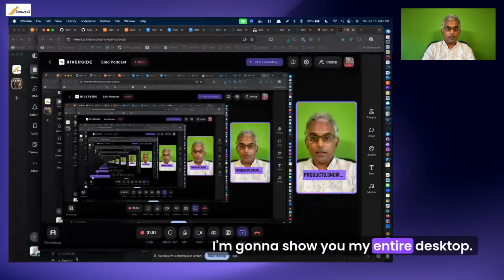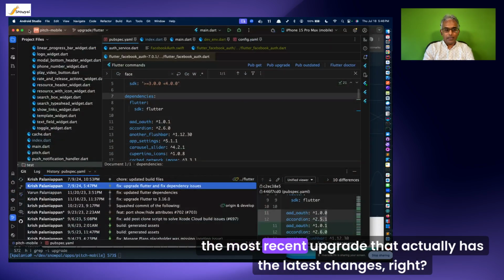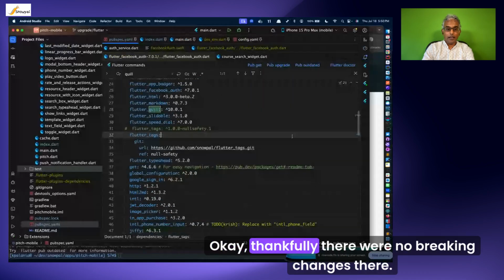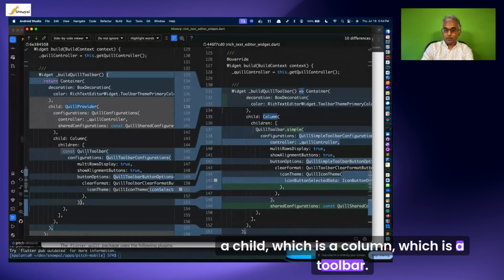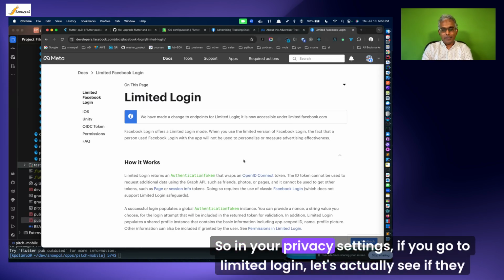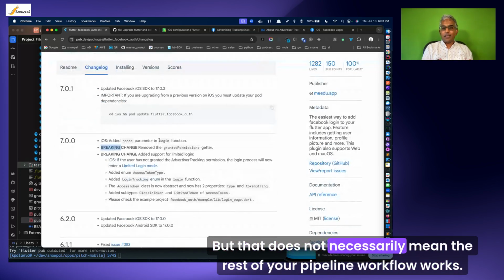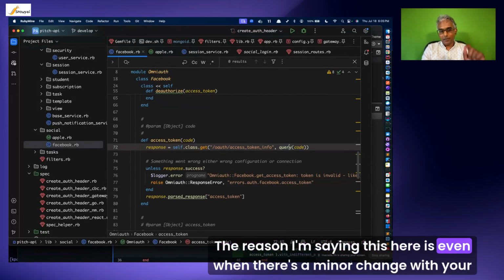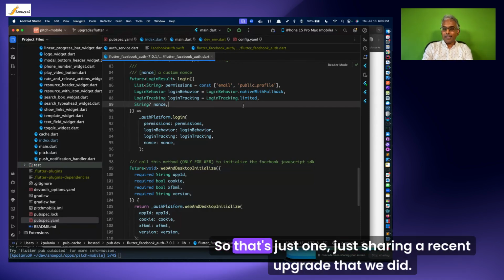Dealing with Flutter Dependency Conflicts and Third-Party Plugin Changes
Summary

In this podcast episode, the host discusses recent changes made to their mobile app built on Flutter. They highlight the challenges faced when upgrading dependencies and dealing with breaking changes. The host shares their experience with dependency conflicts and the need to update dependencies incrementally. They also discuss the changes in Facebook login and the introduction of limited login. The host provides insights into debugging and finding solutions to these challenges. They conclude by mentioning their exploration of AI technologies and the availability of their APIs on AWS Marketplace.

Takeaways

Regularly upgrading dependencies in a mobile app is important to avoid dependency issues and breaking changes.
Handling dependency conflicts can be challenging, especially when using third-party plugins and libraries.
Changes in third-party plugins, like Facebook login, can introduce new features and limitations that need to be accounted for.
Debugging and finding solutions to issues with upgrades and changes require thorough investigation and sometimes trial and error.
Exploring AI technologies and leveraging existing APIs can save time and effort in software development.

Chapters

00:00 Introduction and Apologies for the Delay
04:12 Handling Dependency Upgrades and Breaking Changes
08:38 Challenges with Facebook Login and Limited Login
13:04 Debugging and Finding Solutions to Issues
15:28 Importance of Keeping Up to Date with Software Changes
18:16 Exploring AI Technologies and APIs
29:20 Future Topics and Conclusion